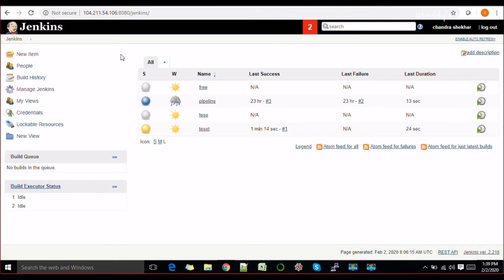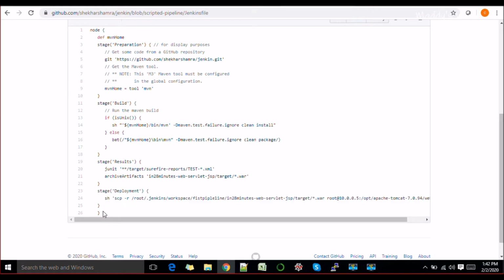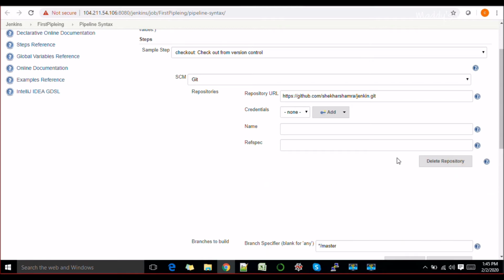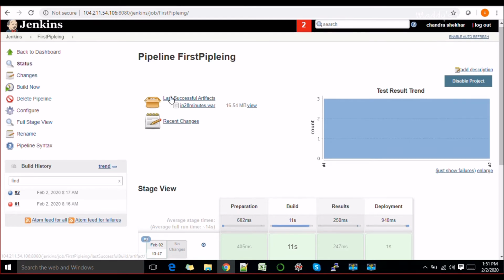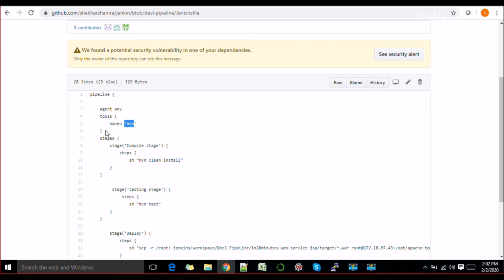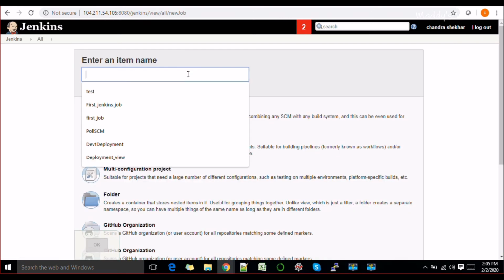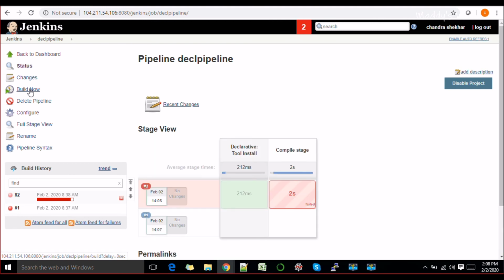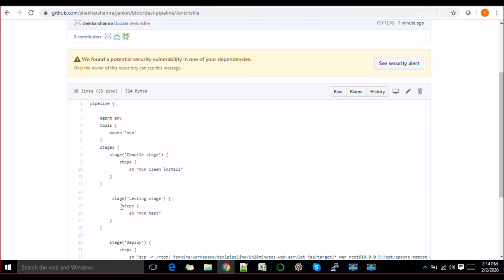Session 10 | Jenkins : What is Pipelines in Jenkins? Difference B/W Scripted & Declarative Pipeline